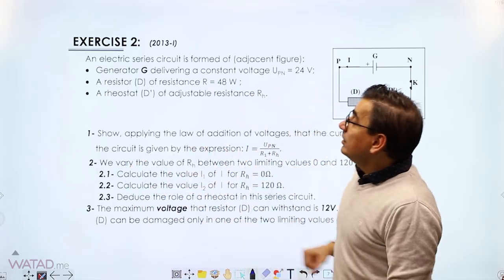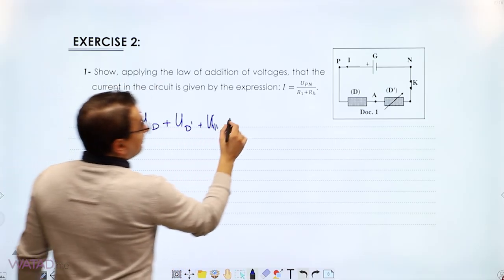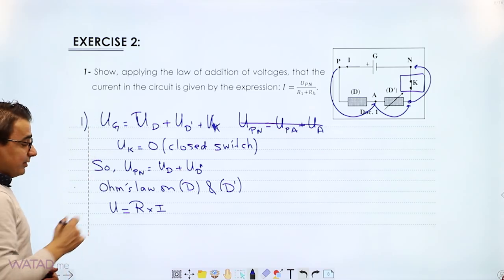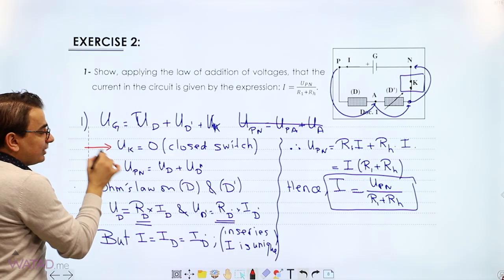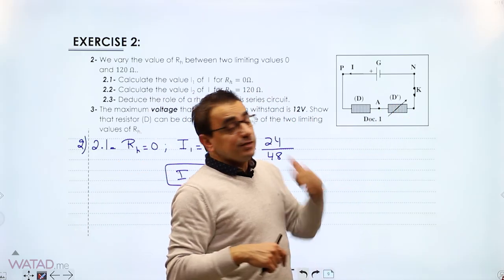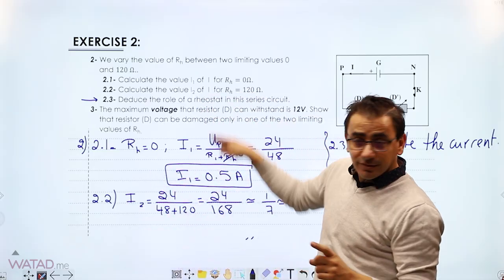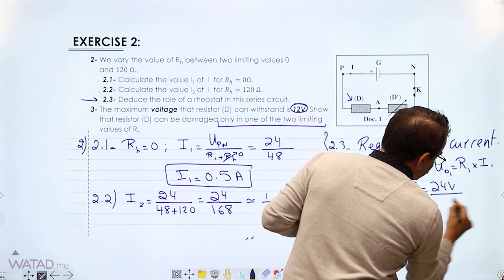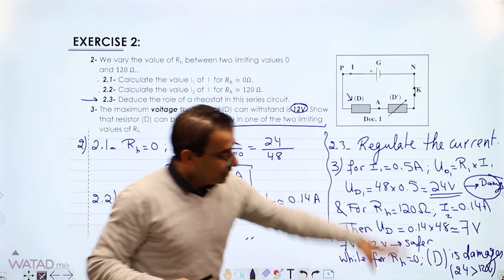Ohm's Law for A Resistor 7/9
This part introduces another problem about resistors and their use in a circuit.